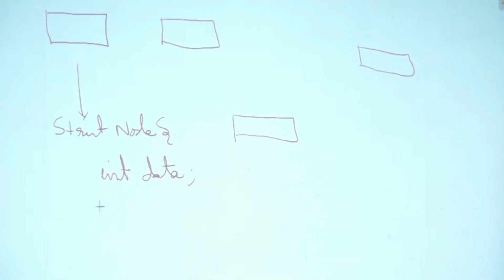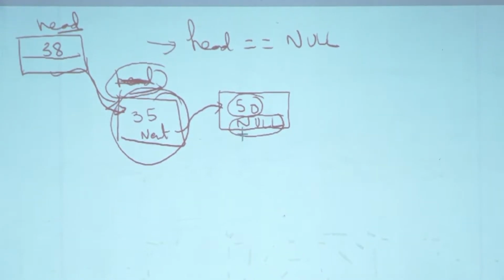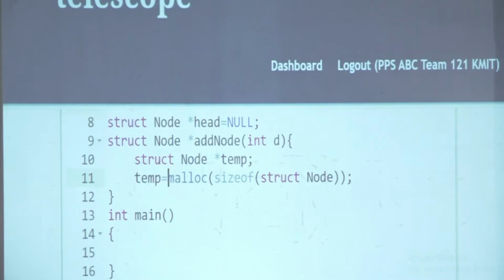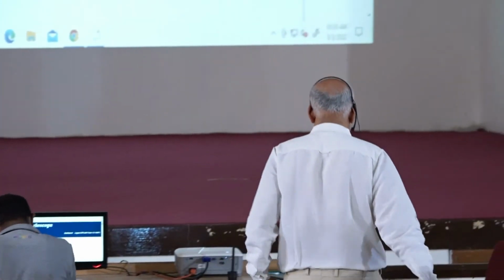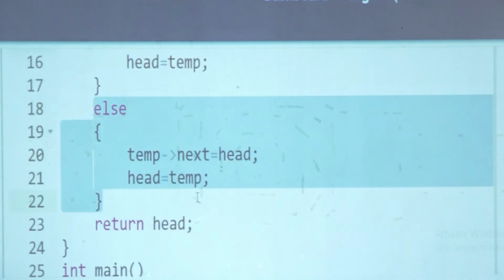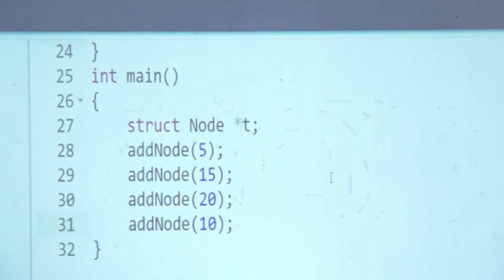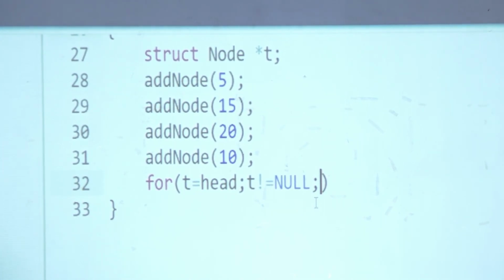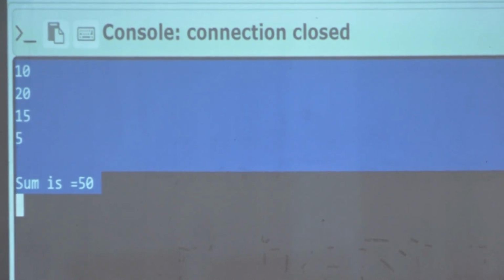C - Linked List Creation